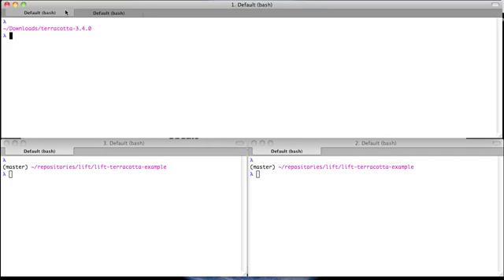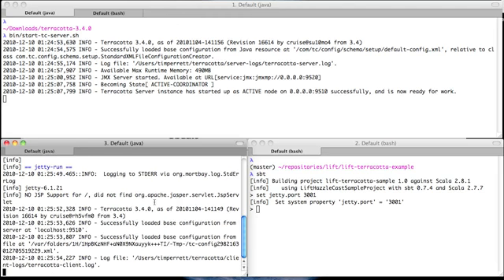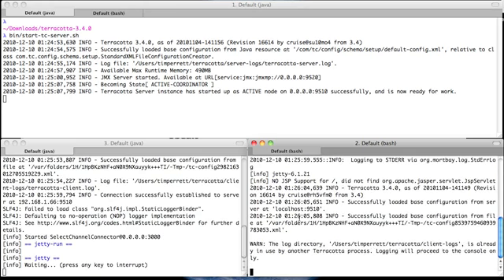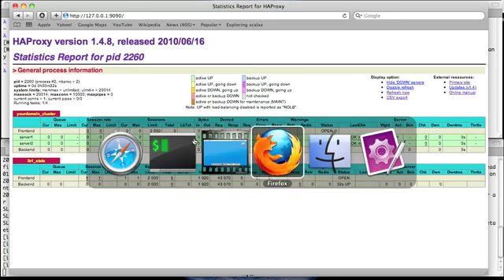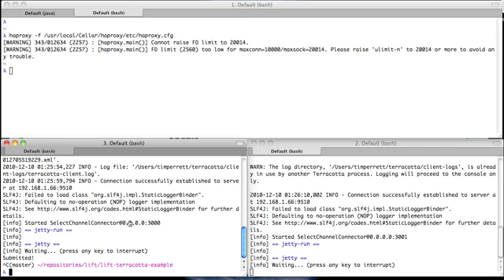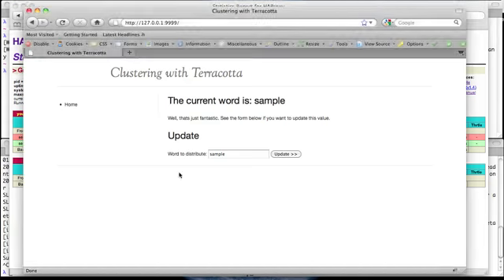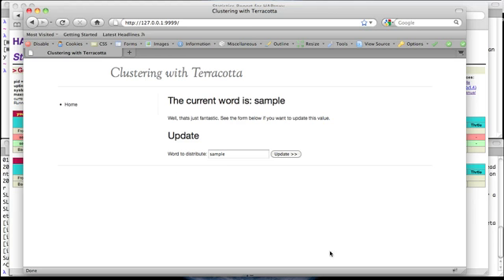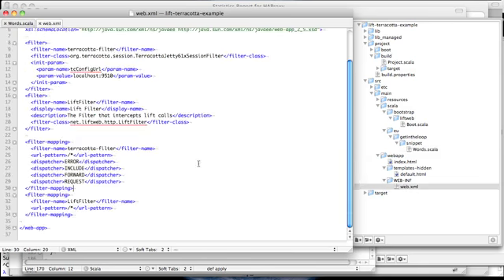Introducing Lifts ContainerVar